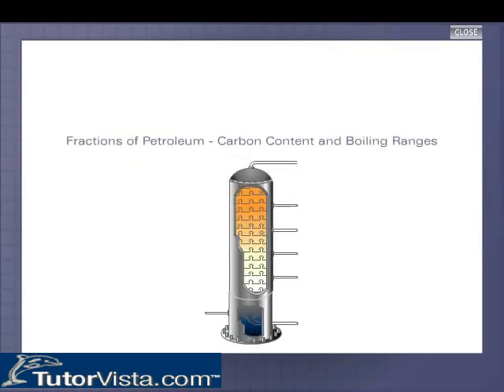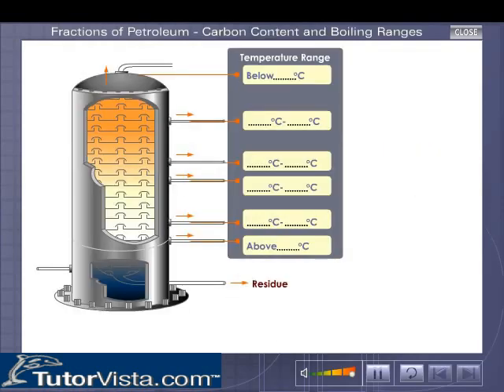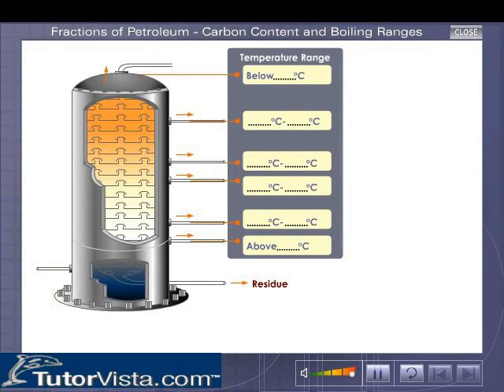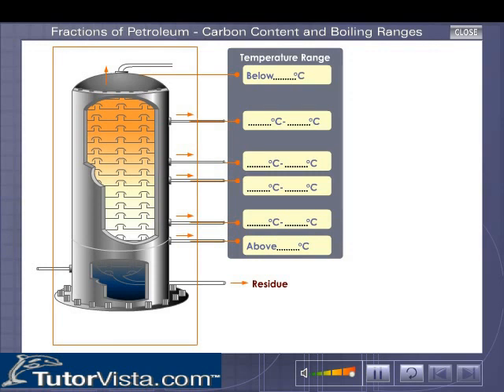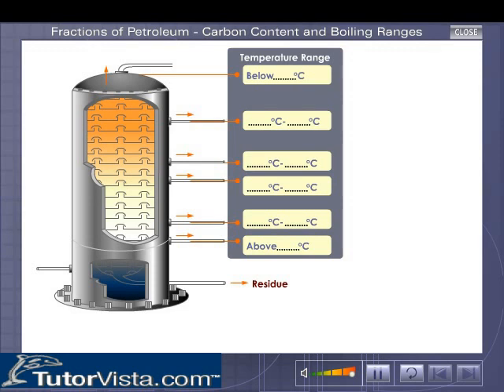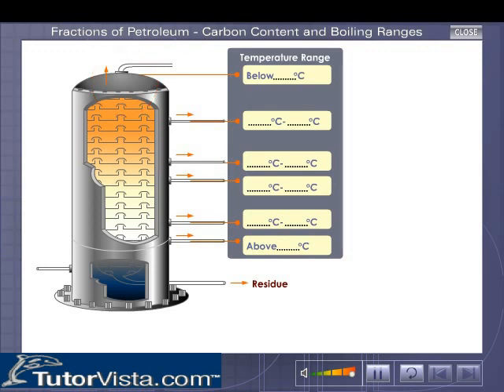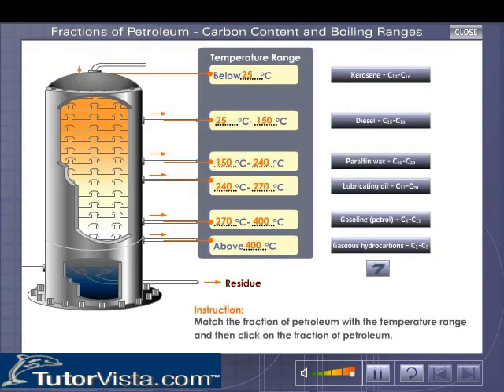Fractions of Petroleum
The petroleum is separated into four or five fractions by fractional distillation. The different fractions (or cuts) differ in their volatile matter content. As the crude oil is heated to about 400 degree in an iron retort, the volatile constituents are evaporated leaving the asphalt or coke as a residue. The hot vapours are then passed up a fractionating column which is a tall cylindrical tower in which a number of horizontal stainless steel trays are located at short distances.  Each tray is provided with a small chimney which is covered with a loose cap. As the vapours move up, they get cooler and cooler and there is fractional condensation at different regions on the column.  Higher boiling fractions will condense first while the lower boiling fractions will condense later. Low boiling fractions can be purified and used.